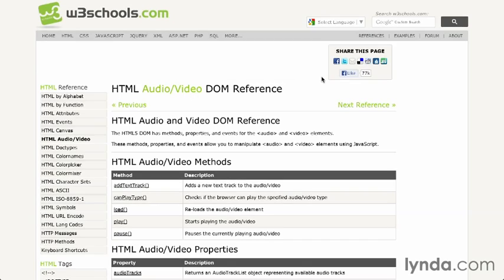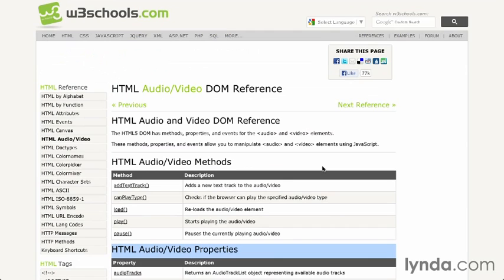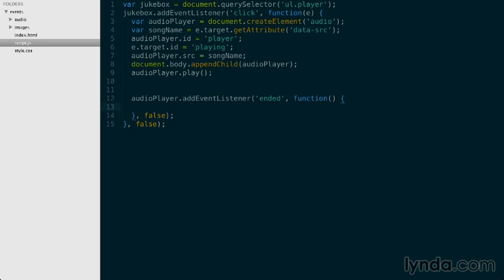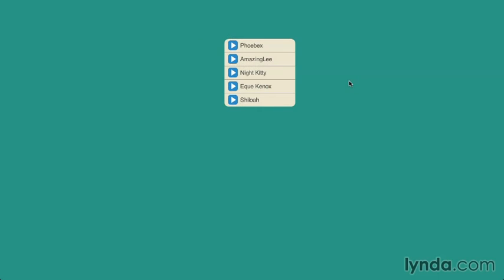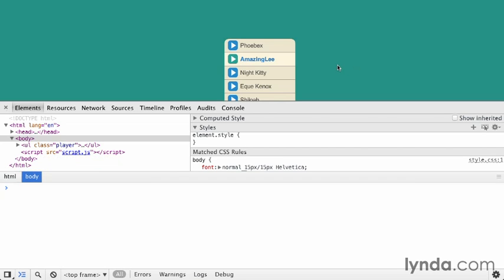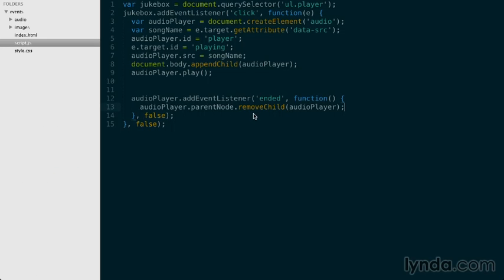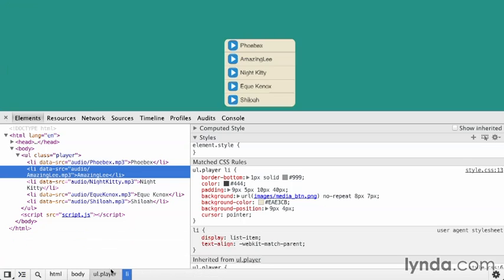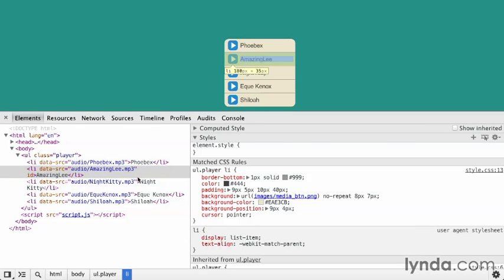8 Monitoring media ended events